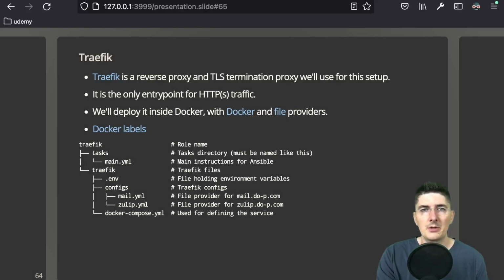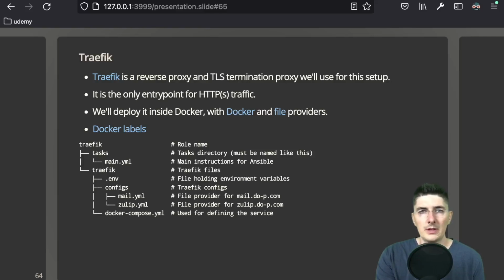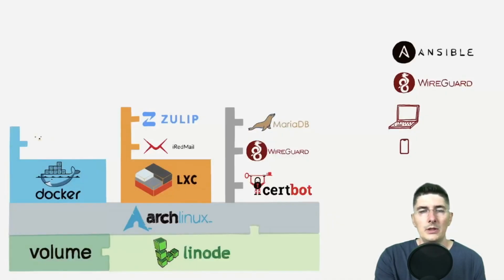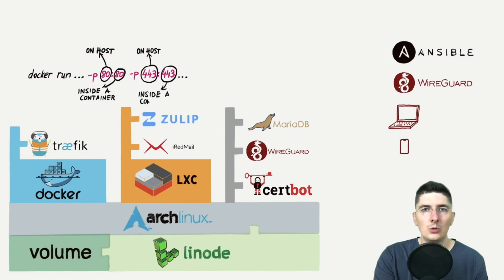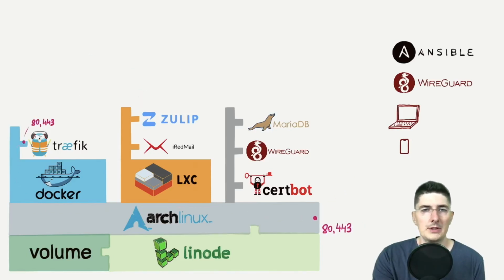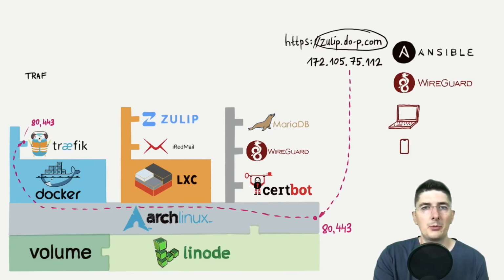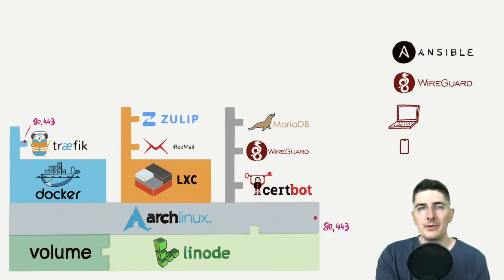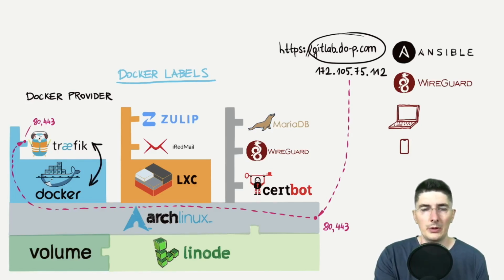27 - Traefik 1